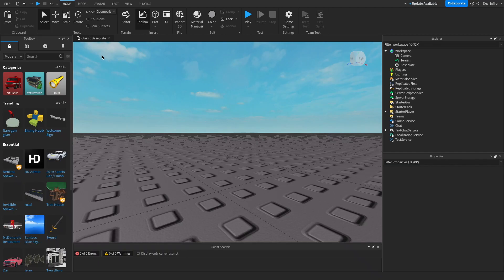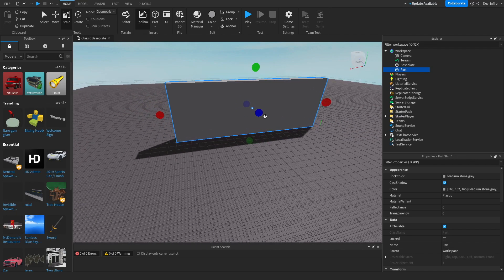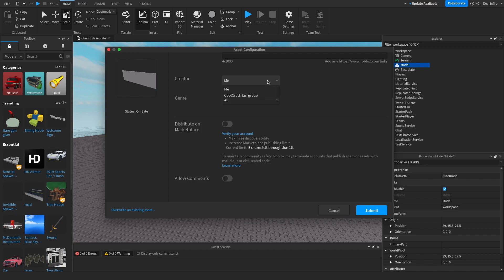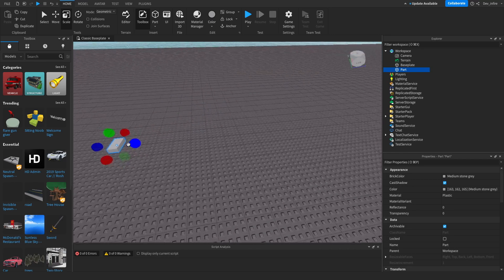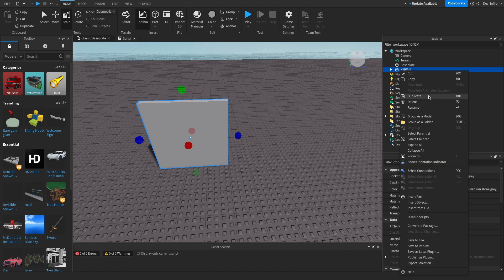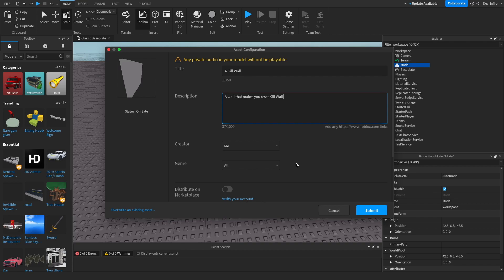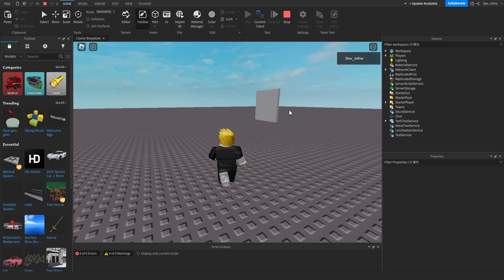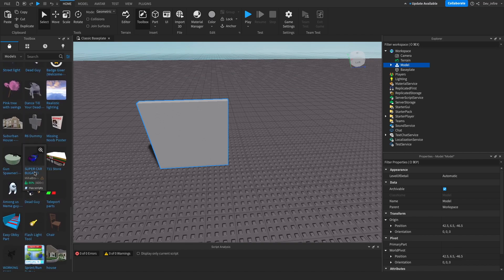How to publish a model to the tool box in Roblox Studio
This video teaches you how to publish/make a toolbox item!